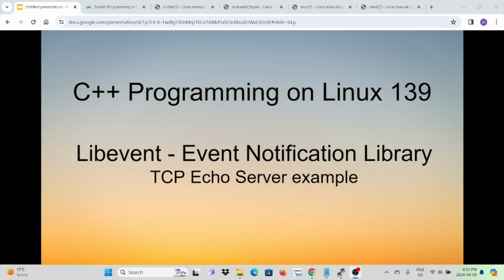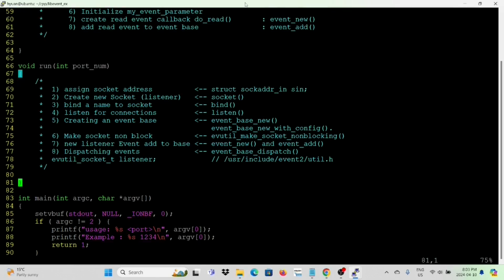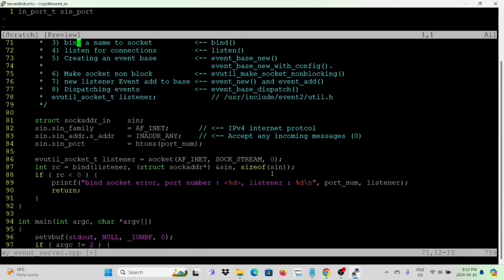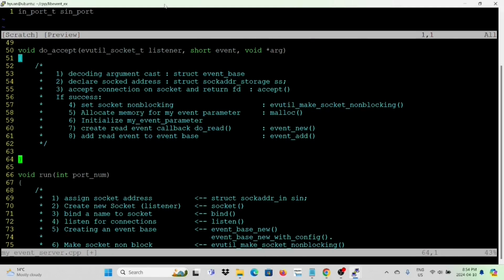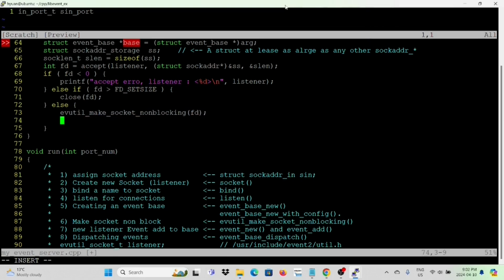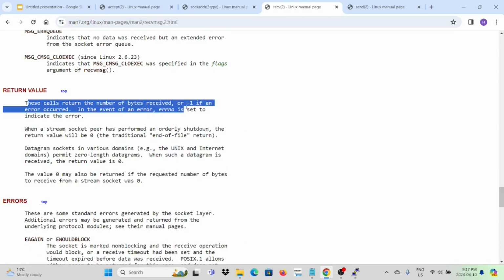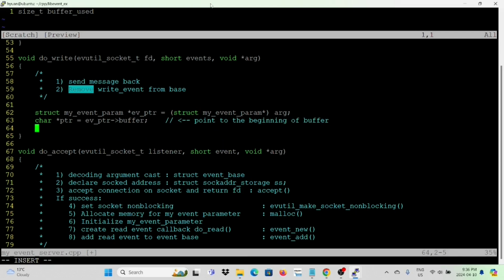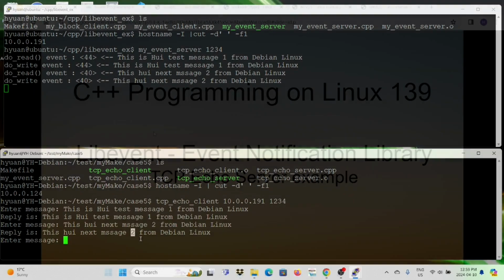C++ Programming on Linux - Libevent TCP Echo Server Example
In previous video,  it has demonstrated how to write C++ TCP client program using libevent,  In this short video, we are going to write C++ TCP echo server program using libevent.